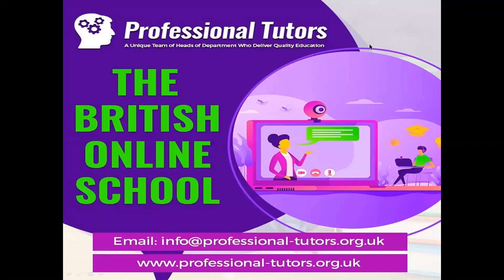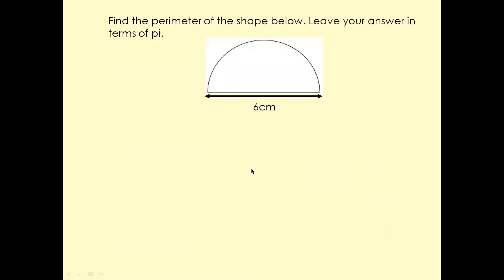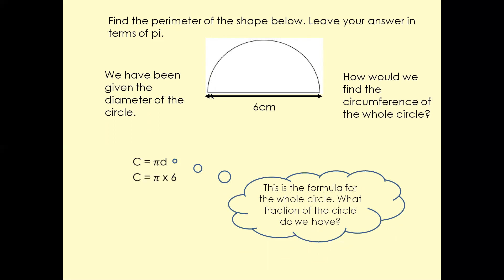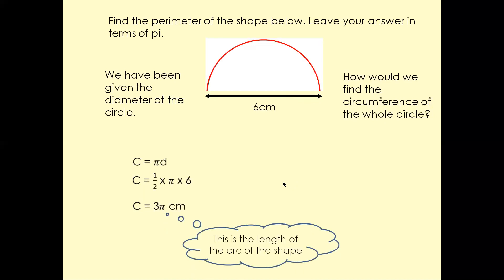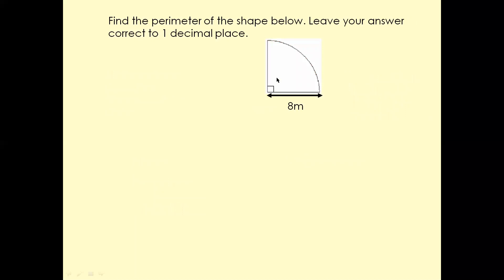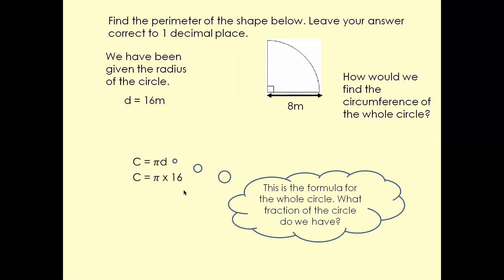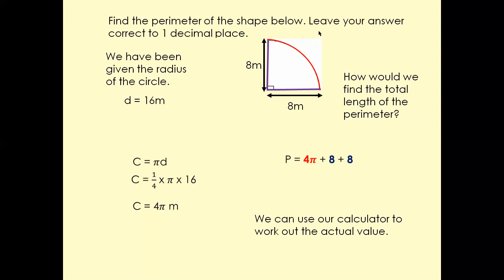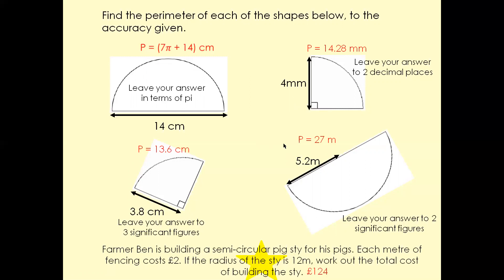Perimeter of a circle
How to calculate the perimeter of a circle.